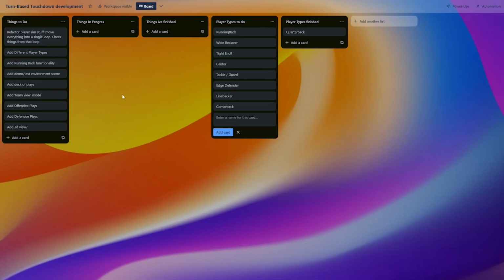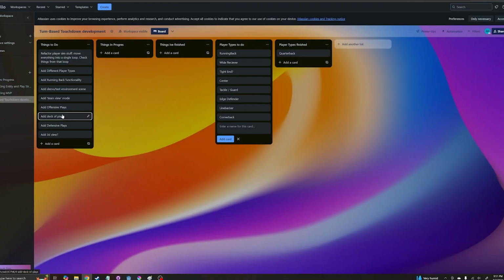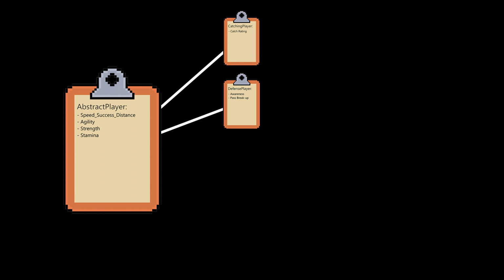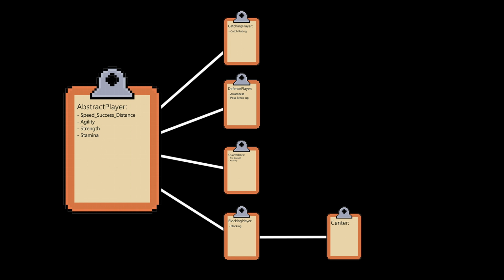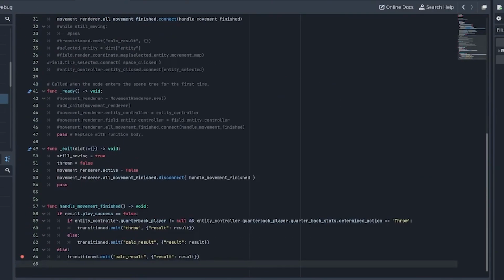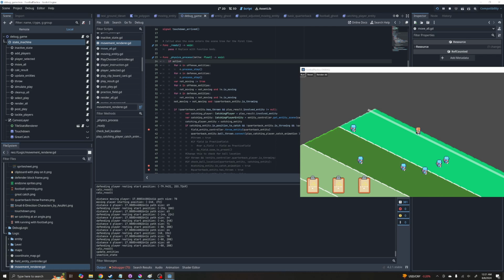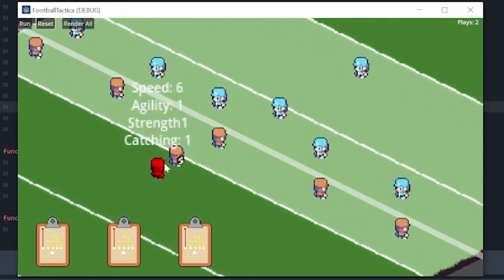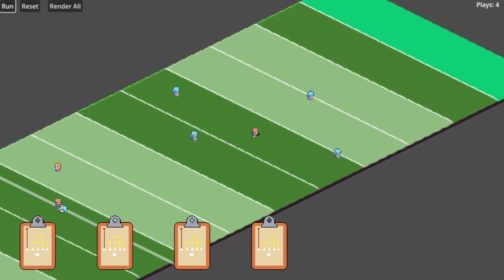Turn Based Touchdown #1 - refactoring + new players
Hey guys, episode 1 out!